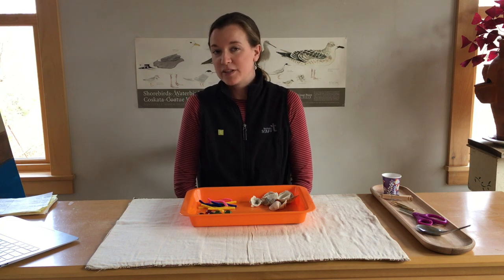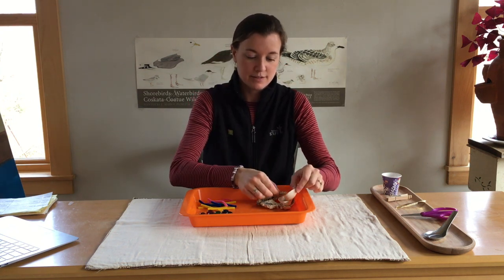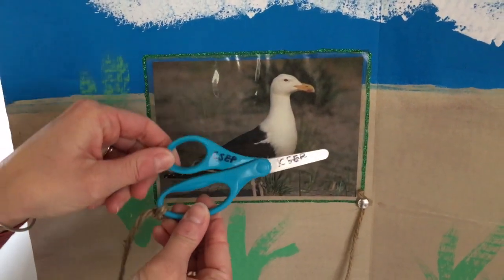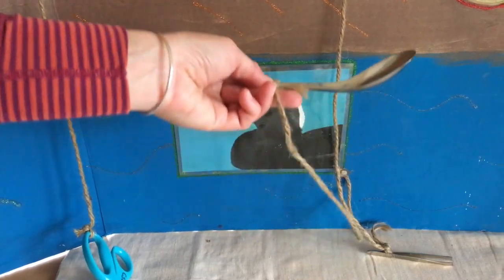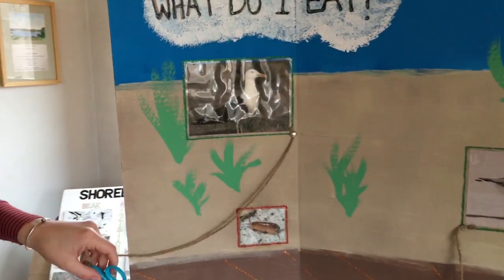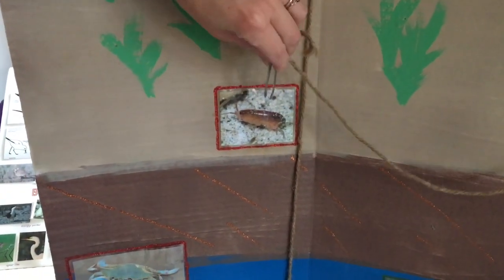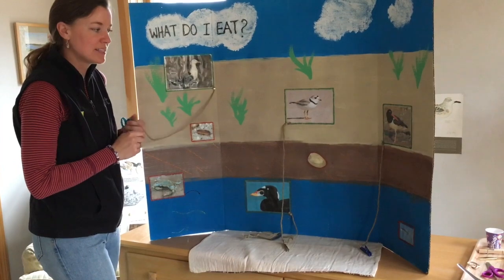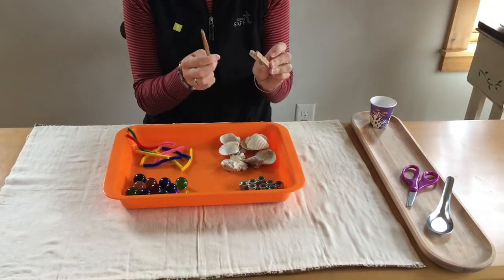Trustees: Science Friday - Shorebirds & Beak Adaptations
Follow along with Molly Peach Mayhew, The Trustees Islands Education Manager, to learn about our local shorebirds and their beak adaptations. This lesson, adapted from U.S. Fish & Wildlife Service, is designed for Grades 1-3, but should be enjoyed by all!

Materials:
Spoon
Scissors
Tweezers
Spring-type Clothespin
Cup
Marbles
Pipe Cleaners
Lock nuts
Cardboard box or Tupperware